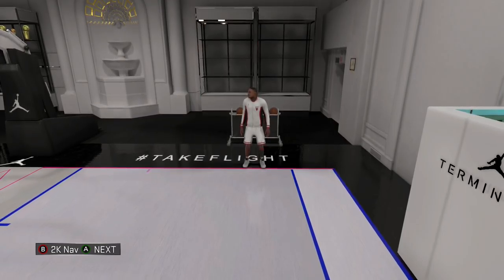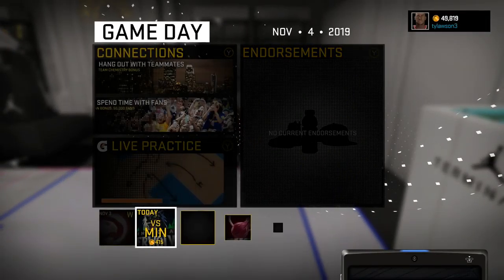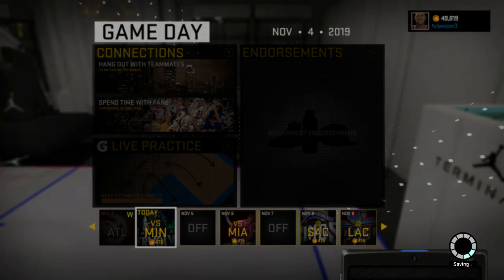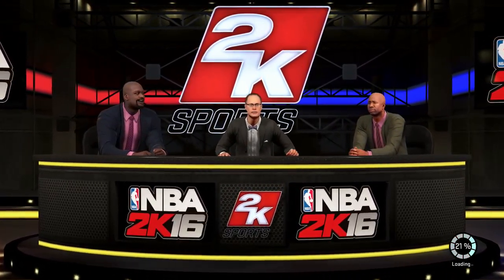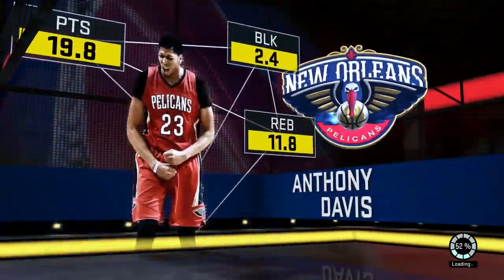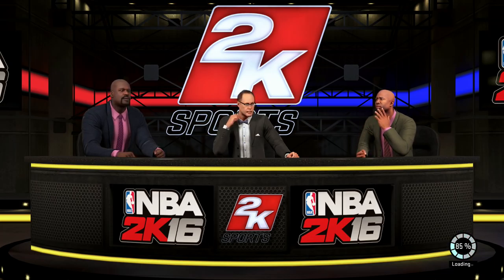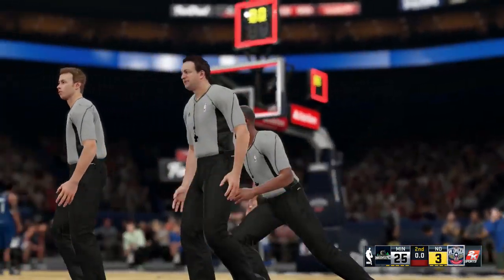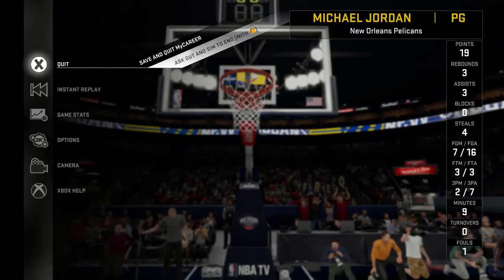NBA 2K16: UNLIMITED VC GLITCH ***MID-MAY EDITION***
Another update video on the glitch, once again I will be putting this video out maybe once every three weeks or so to prove that it still does work.

Gamertag: tylawson3